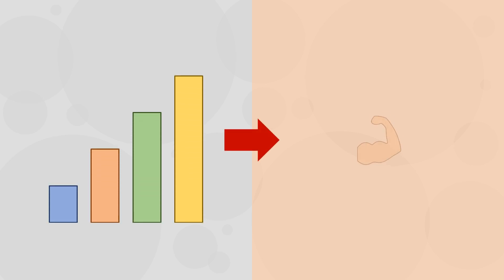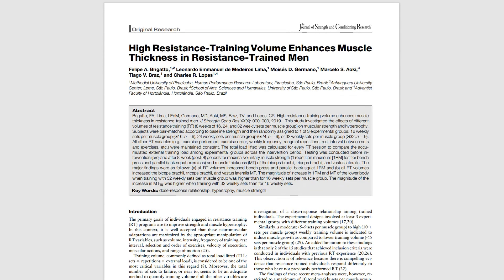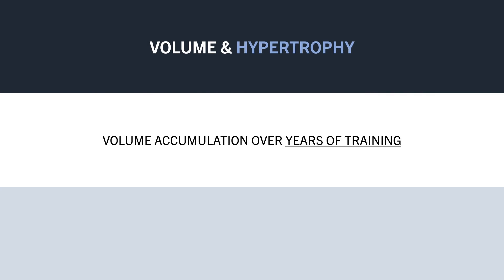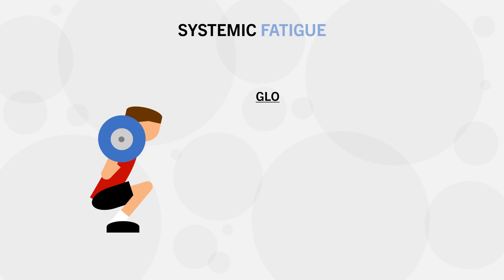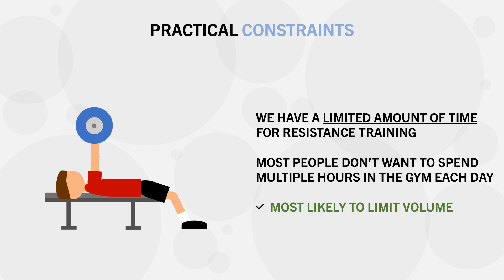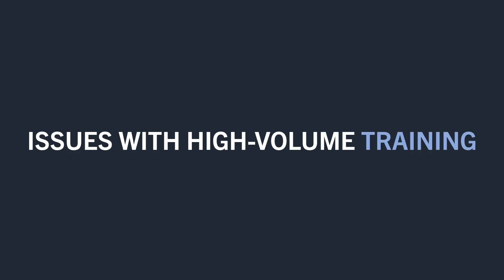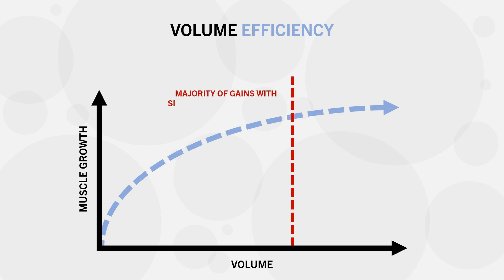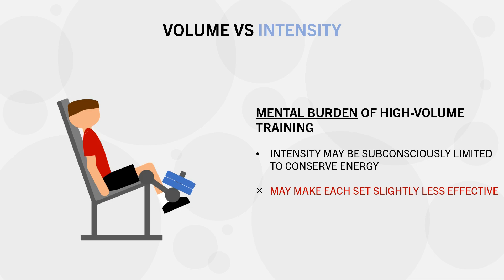When is More Volume a Bad Idea?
TIMESTAMPS
00:00 Intro
00:16 What is Volume?
01:07 Volume & Hypertrophy
02:45 Volume Limitations
05:37 Issues With High-Volume Training
10:24 Practical Recommendations